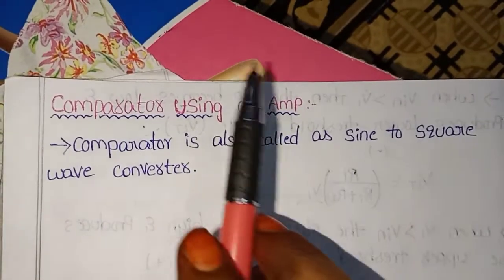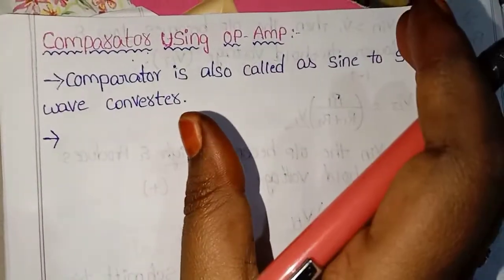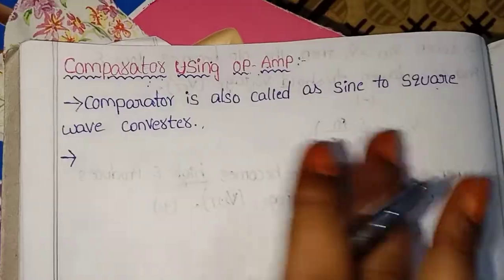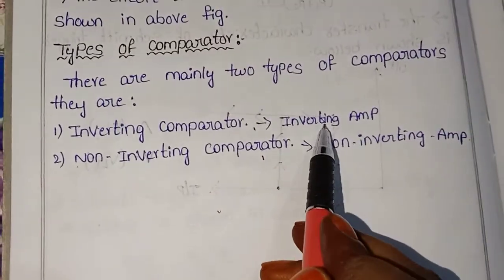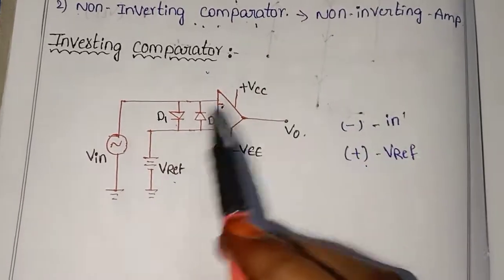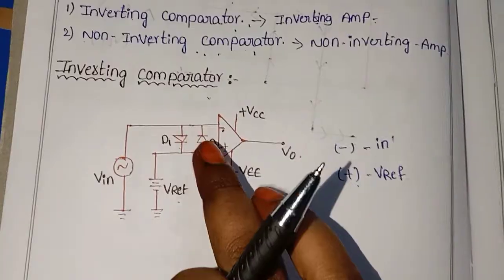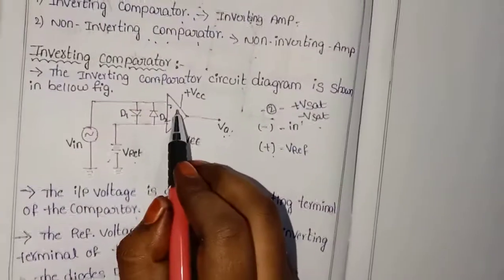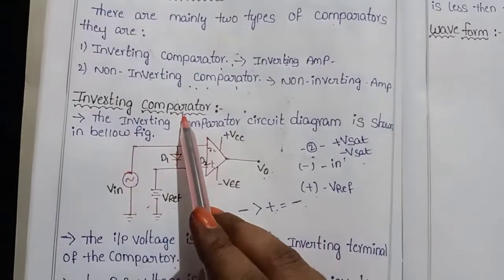OP-AMP USING COMPARATOR*TYPES*WAVEFORMS EXPLAINATION IN TELUGU WITH NOTES